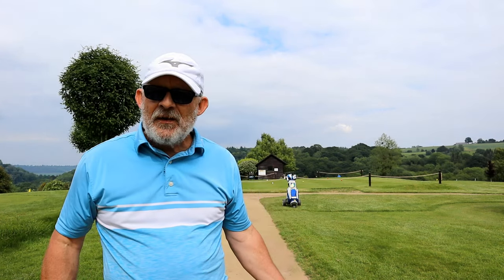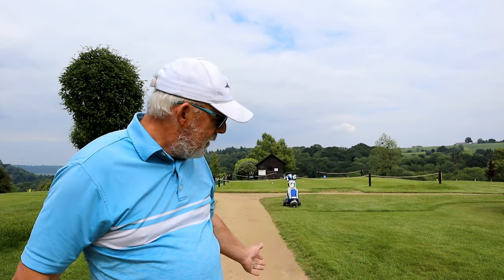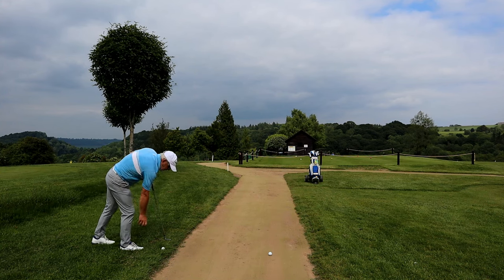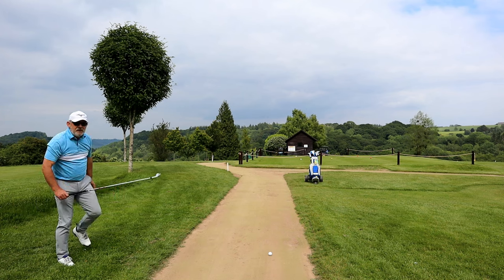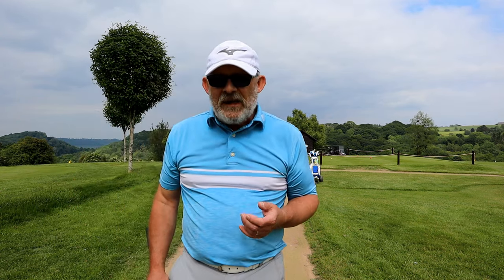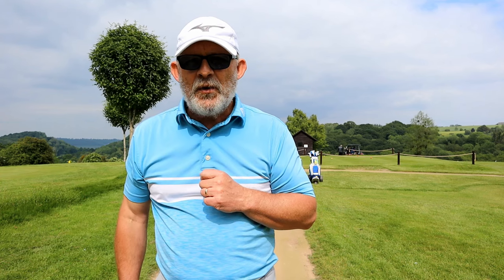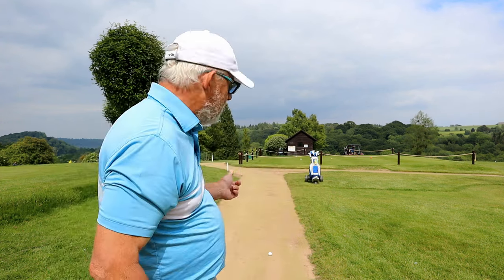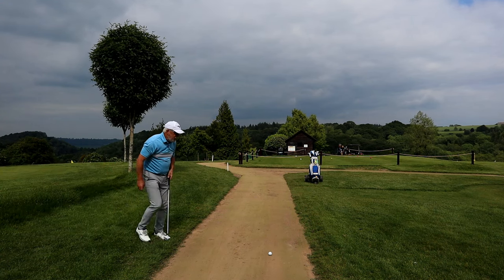Dropping from a cart path - how and where.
This video is inspired by the comments on a DP World Tour video and the comments clearly showed that some people are clueless.

Learn the rules and protect yourself! You'll thank me.